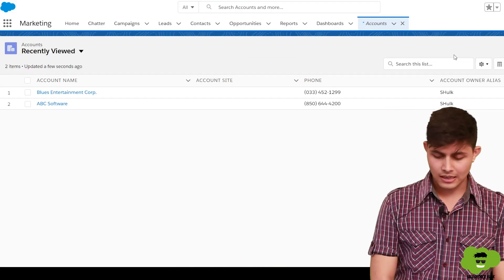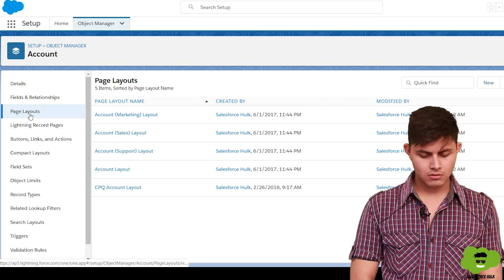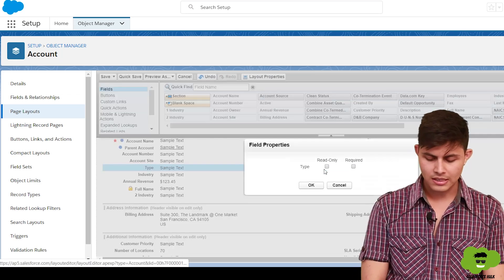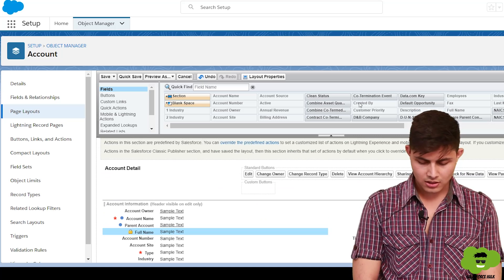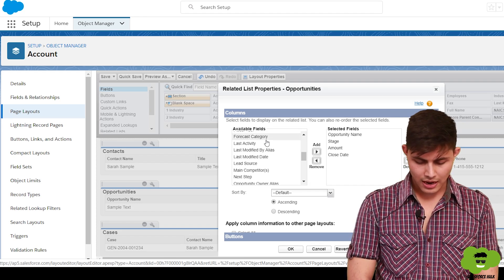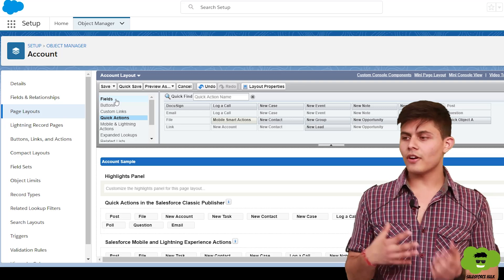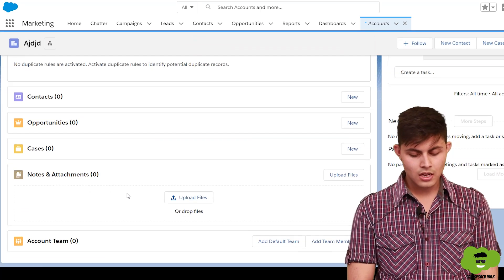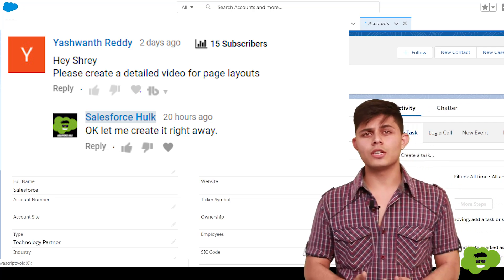How to create and edit page layouts in Salesforce | (On viewer's request)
In this video, Shrey explained Page Layouts in Salesforce.

He covered the following topics in this video:
1. What are page layouts ?
2. What are they used for ?
3. How to edit the page layouts ?
4. How to set a field read-only and required on page layout?
5. How to add a new section in page layout?
6. How to add or remove related lists and fields from page layout in Salesforce?
7. How to change the fields that we display in the related list?

Hope you enjoy and get educated by the video.

Shrey is a leader with out of the box thinker who emphasizes not only on hitting the sales targets but also on providing an amazing experience to the customers as well as employees. Shrey believes in building a team with strong values, ethics, and behavior which leads to the amazing culture at Cyntexa.